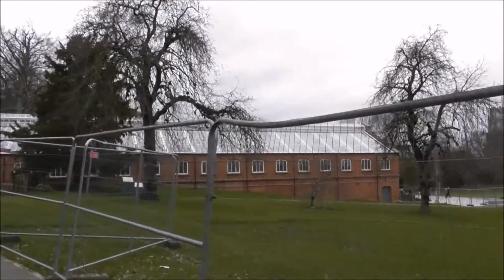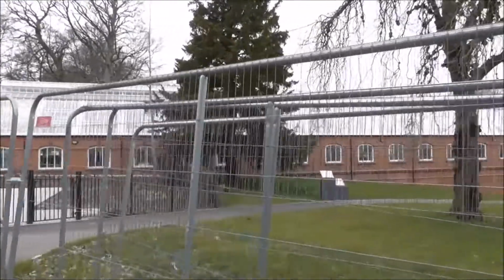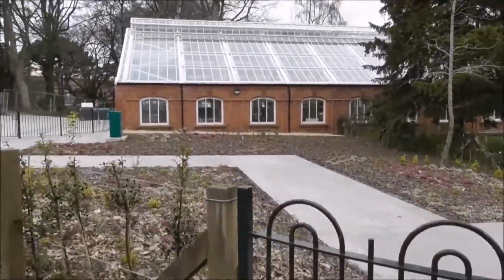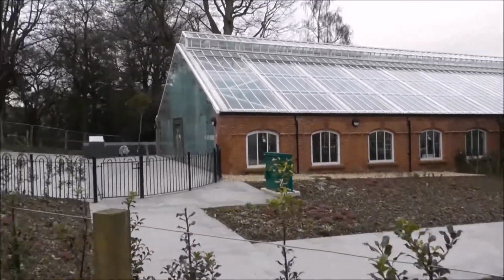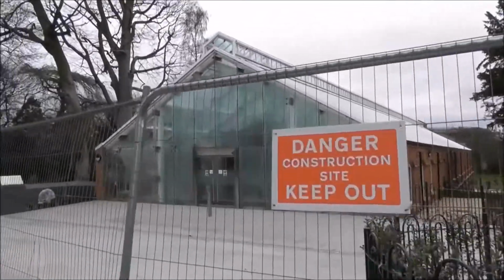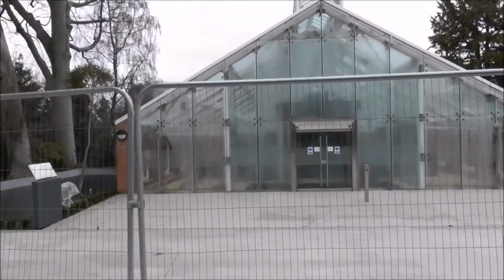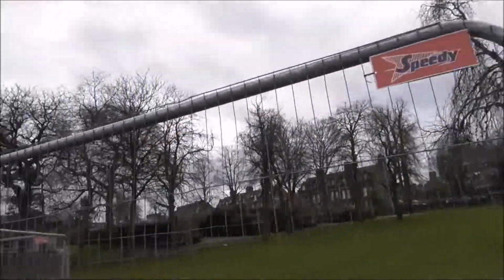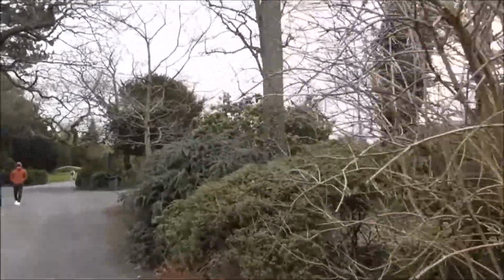Belfast Botanic Gdns Tropical Ravine Restoration Update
The most excellent, Victorian, restored Botanic Gardens Tropical Ravine is due to be reopened to the public on the 11th April 2018  -next month!
The retoration has taken almost 3 years. It was undertaken by McAleer and Teague and cost nearly £4 million. Funding came from the National Lottery and our very own Belfast City Council. Well done them.
The Ravine will have free entry and will rank as another major tourist draw for visitors to Belfast.
This unique, listed building nestled in the heart of Botanic Gardens has been and will continue to be home to many tropical and native plants. Some of these plants are very rare.